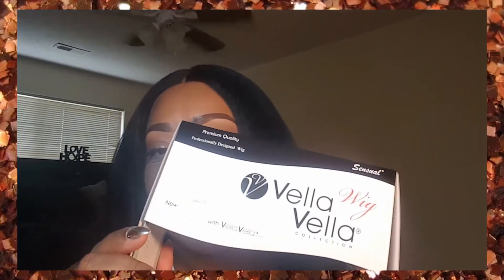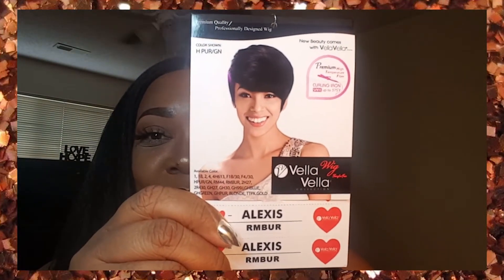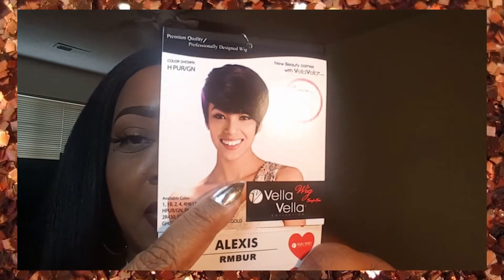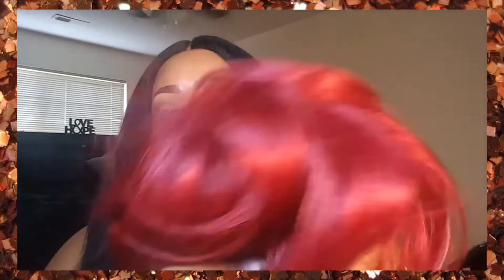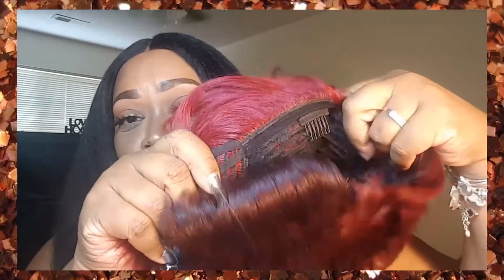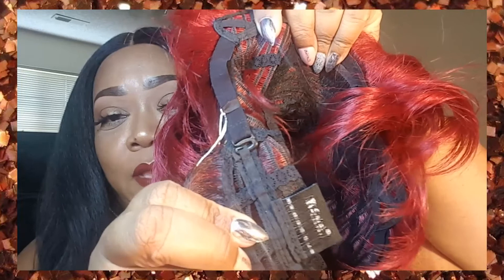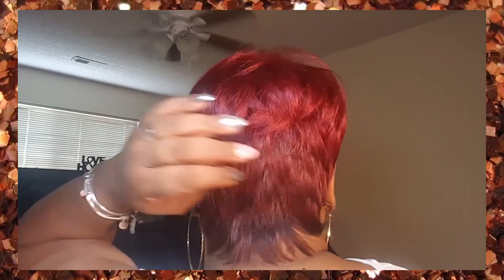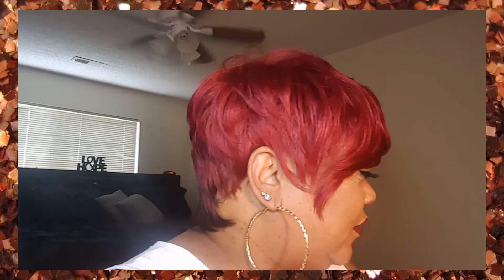LAS | Vella Vella's Alexis Wig Review!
Hey Glam Dolls!! Trying something a little different this time! Vella Vella's Alexis wig in RMBUR!!! I'm not sure about this one for me yet, but tag me if you guys try it and let me see how it looks on you!

Until next time!! Stay beautiful & Stay blessed!!